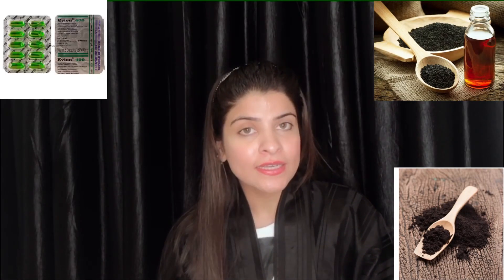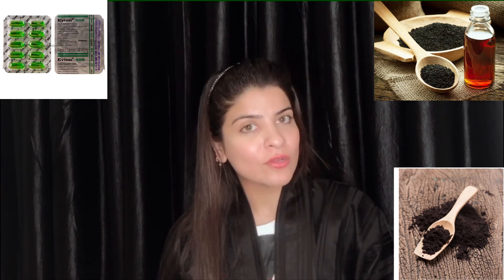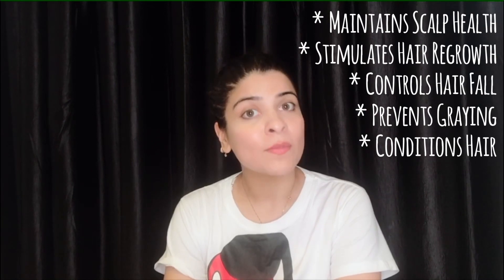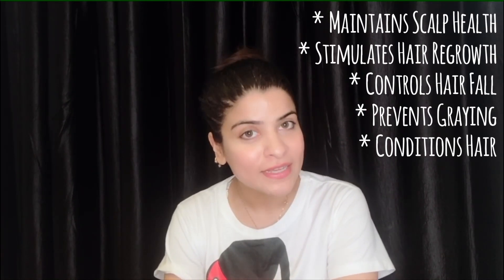DIY HOMEMADE HAIR MASK FOR DRY , DAMAGED HAIR & FASTER GROWTH | INSTANT SHINY HAIR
Makeup Lovers,

Say bye bye to HAIRLOSS & HAIR DISEASES with some remedies to stop that itching and scalp issues !

Kalongi Oil - 1tsp

Kalongi Powder - 1 tbsp

Aloe Vera Gel - 1 tbsp

Vitamin E capsule -  2-3

For bridal makeup bookings , you can write to us on Facebook in the inbox & we will get back to you soon.